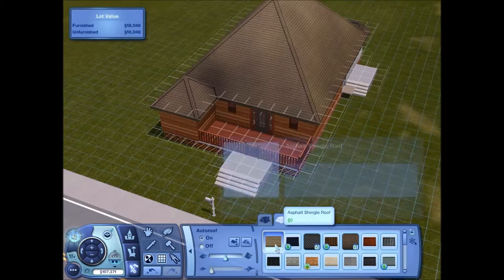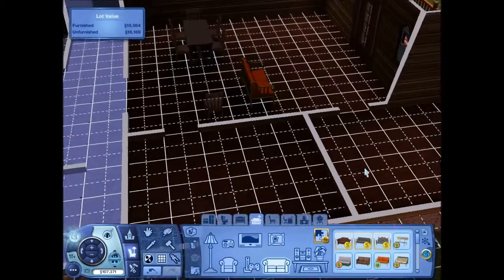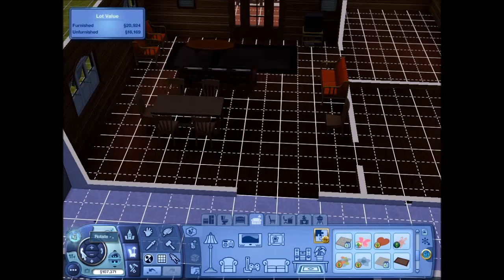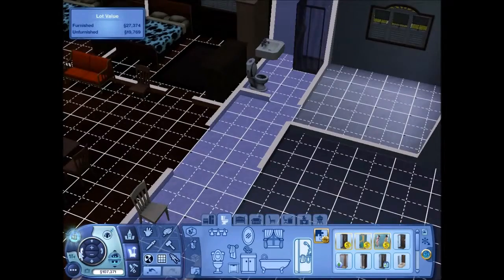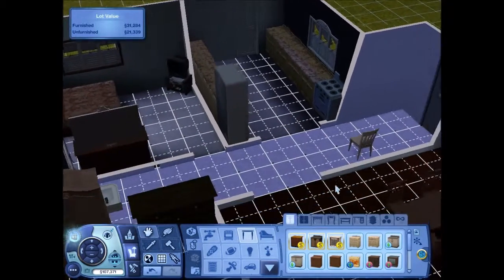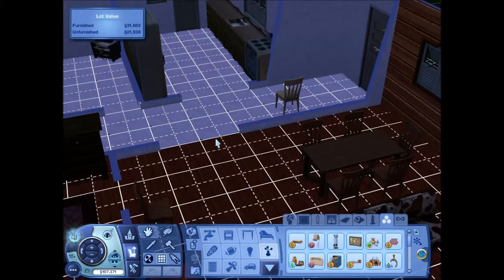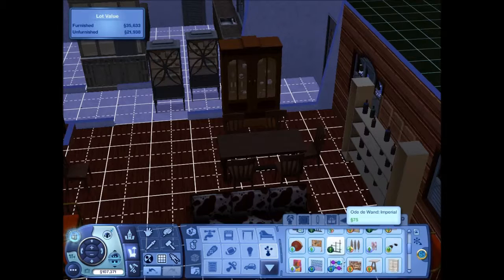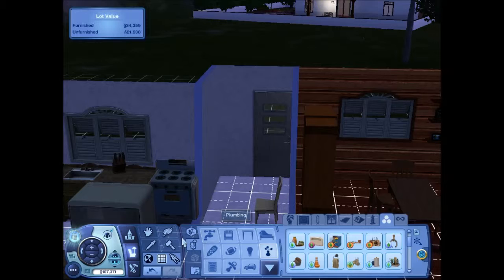Sims 3 House Builds - Episode 1 Part 2 - My Grandmother's House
Part Two of my grandmother's house